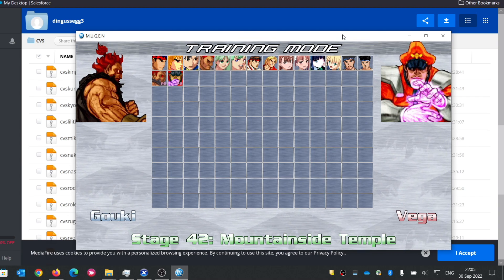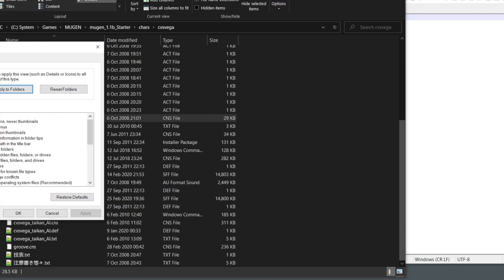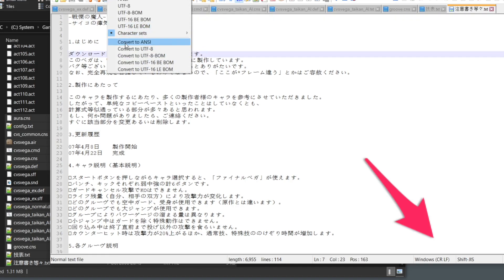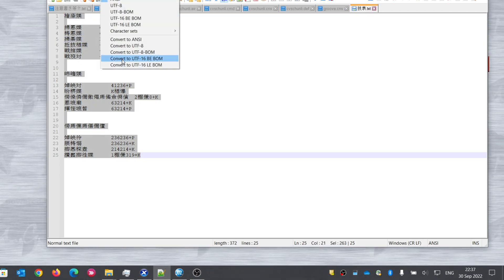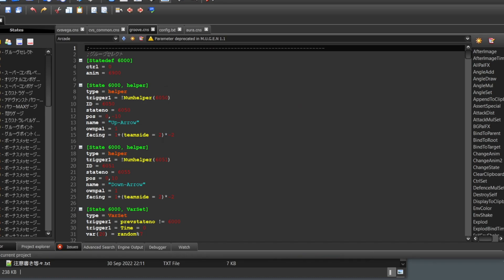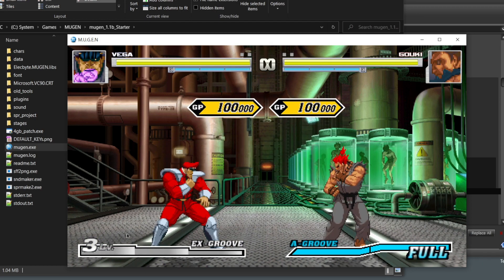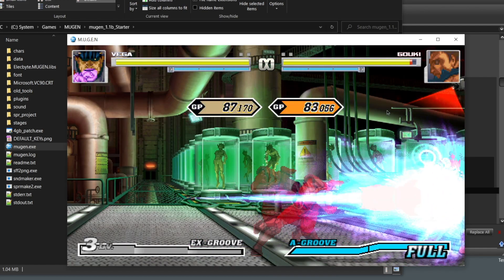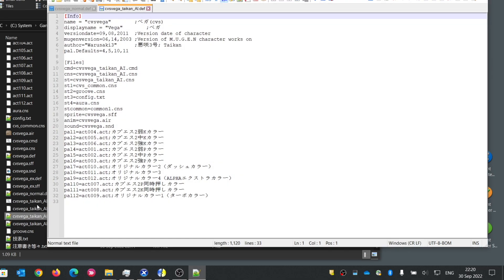Widescreen 16:9 4:3 auto adapt Patch for Warusaki3 CVS Characters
After patch character will become Mugen 1.1 only
Warusaki3 / 悪咲3号 is a MUGEN Author who create authentic CVS characters

his work is only for WinMUGEN. here is a guide you can follow to make the power bar auto adapt widescreen or narrow screen. and turn on or off AI as a modern 1.1  character.

### Channel INFO ###
Beterhans's new youtube channel.